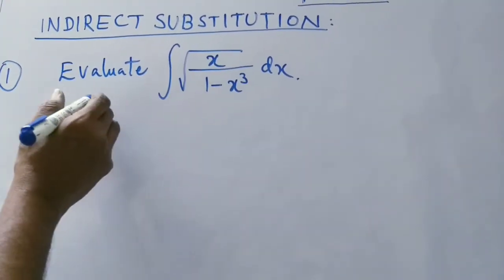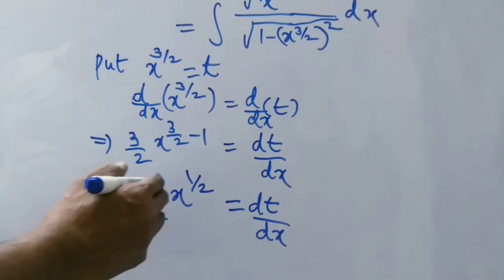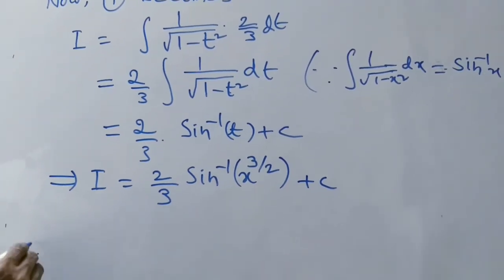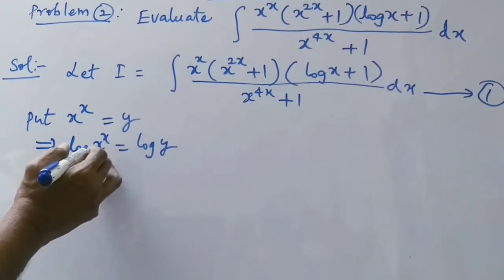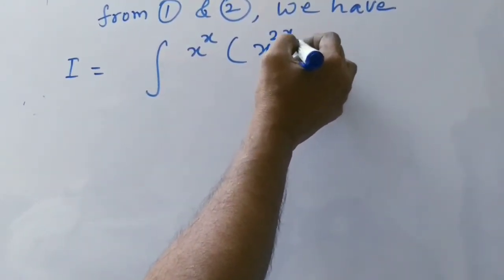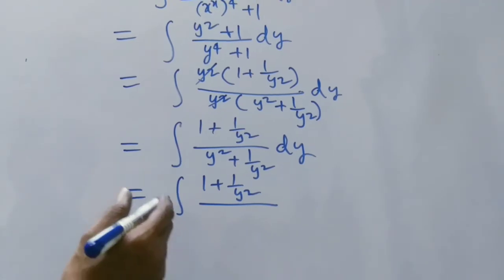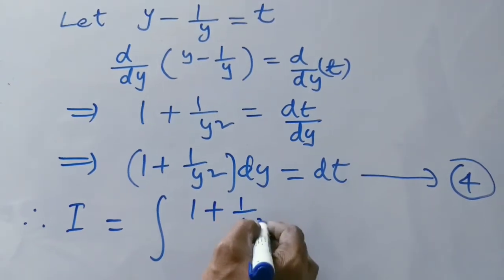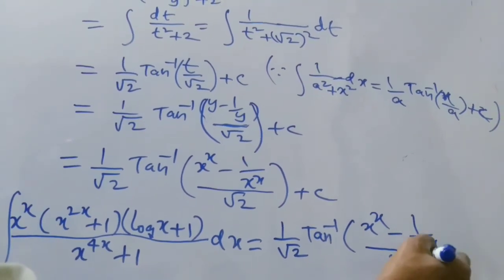INTEGRATION (Indefinite Integrals) Part-6 JEE Mains 2021 Maths